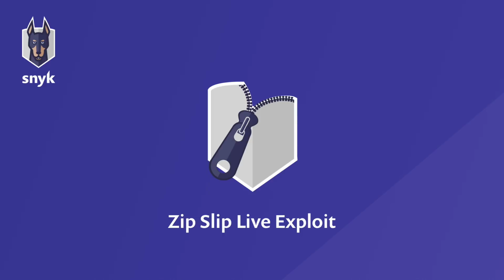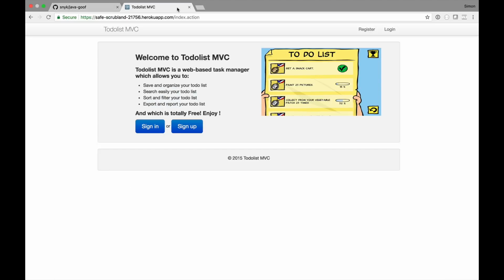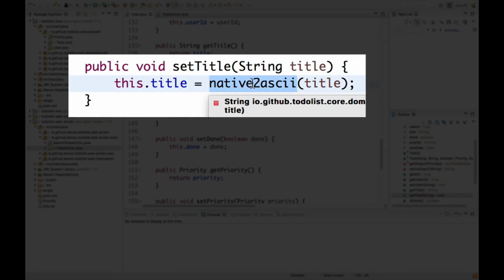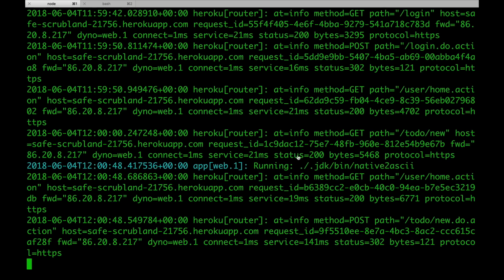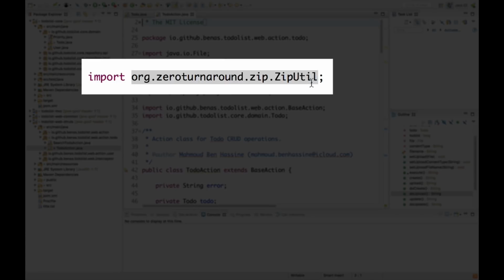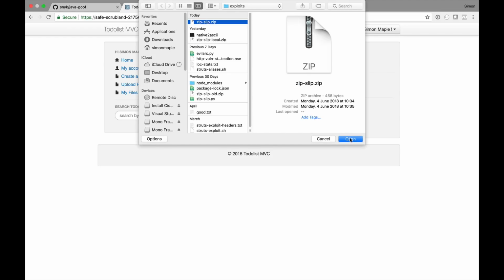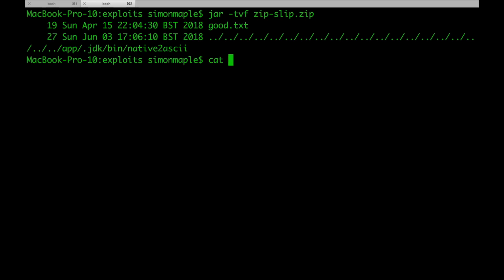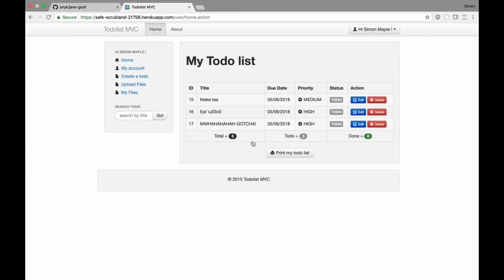Zip Slip Vulnerability Exploit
Zip Slip is an arbitrary file overwrite vulnerability. It affects thousands of projects across many ecosystems but is especially prevalent in Java, where there is no central library offering high level processing of archive (e.g. zip) files.

This video shows a live exploit of this vulnerability on a Java application deployed in a Heroku cloud instance.

For the latest and to contribute to the status of vulnerable libraries